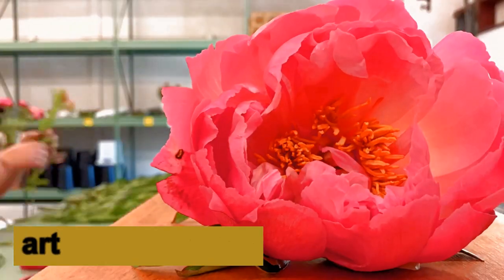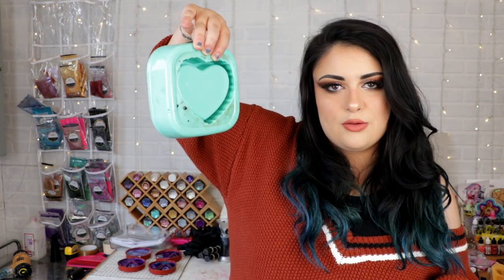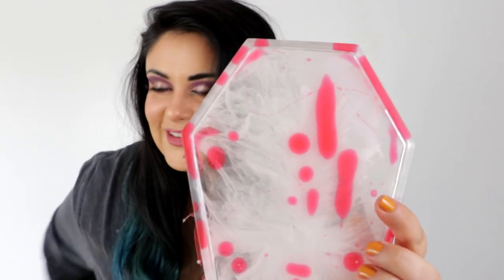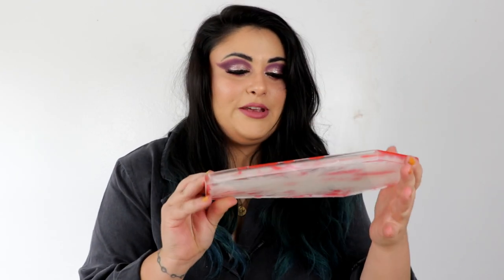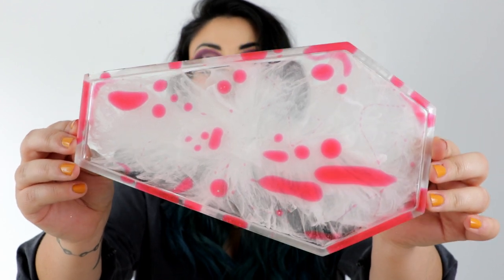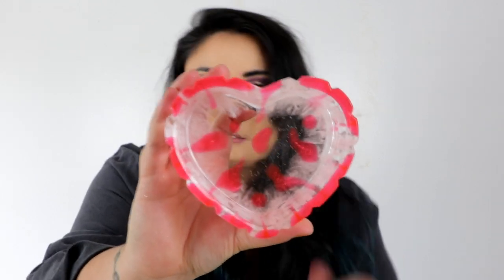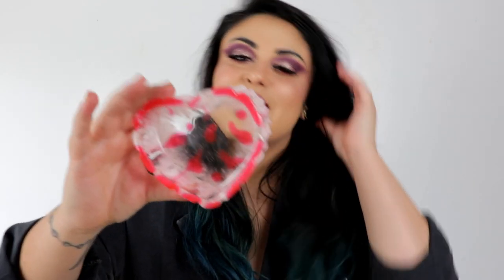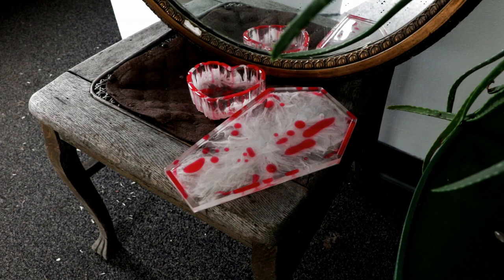Spooky Resin & Alcohol Ink Technique! | RESIN-WEEN WEEK 1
HAPPY OCTOBER! & happy first week of RESIN-WEEN! (you guys chose that name, don't look at me xD) First week I thought we could do a spooky resin & alcohol ink technique! Let me know what you think!

*WHEN WORKING WITH RESIN: WEAR A RESPIRATOR WITH THE FILTERS FOR FUMES, GLOVES, GOGGLES & SOMETHING TO PROTECT YOUR CLOTHES.

AMAZON SUPPLY LIST:

COFFIN MOLD